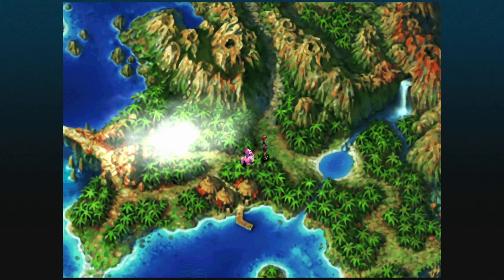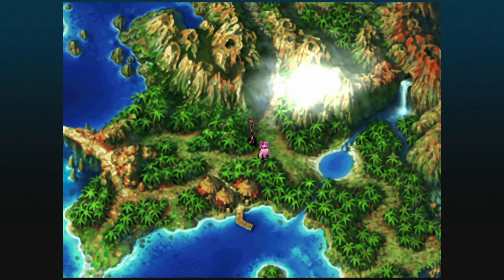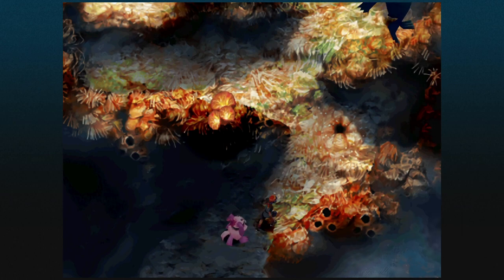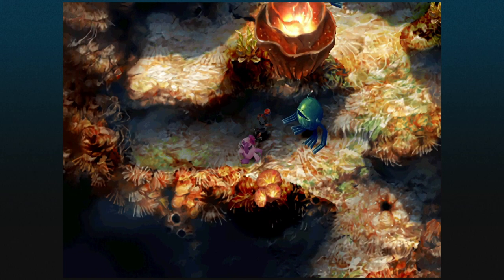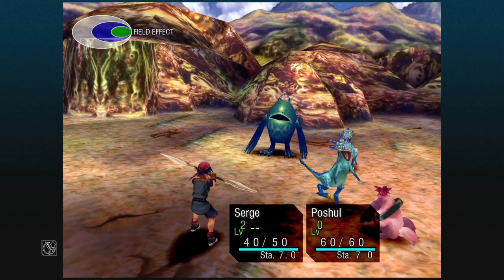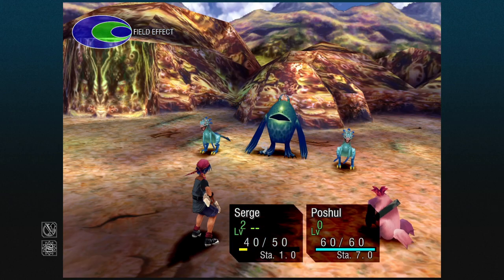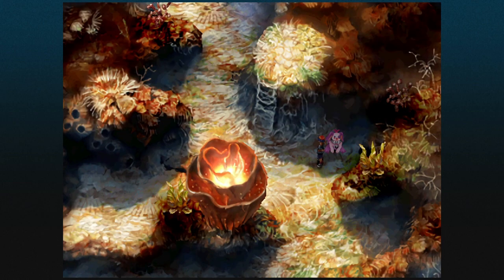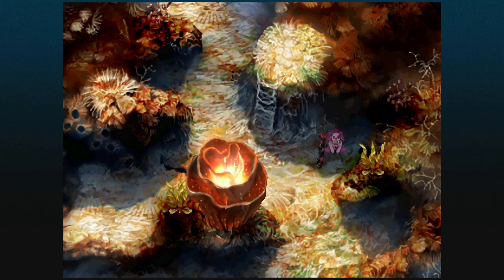BATTLE BOOSTS Explained in Chrono Cross Radical Dreamers! Tutorial.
Chrono Cross Remastered (Radical Dreamers Edition) with Simon

Battle Boosts are the toggles that have been added into the Remastered edition of Chrono Cross for additional quality of life. Let's take a look at what they do!

A warm welcome to my Chrono Cross Radical Dreamers Walkthrough / Let's Play series! I am pleased you can join me as we embark on an adventure through a classic JRPG. The original Chrono Cross launched on the PlayStation way back in 1999 and finally, Square have given it a new coat of paint (ie, the Remaster treatment) for its latest release on mondern consoles. The Radical Dreamers edition is available on PC, PS4, Xbox and Nintendo Switch! I am playing the PS4 version but you can follow along regardless of your system of choice.

Battle Boosts and other QoL changes have been included in the Chrono Cross Remaster and so lets take a look at them!

Context - 00:00
Turbo / Half Speed - 00:30
No Encounters - 01:10
Battle Boost - 01:45
Auto Battler - 02:35
FAQs - 03:20

You may also be interested in the numerous walkthroughs I have available for much of the Final Fantasy franchise - a series in which my true passion resides :-)

CREDITS

Stream intro scene and other graphics supplied by my good friend and viewer, Lomax.

Fuzz